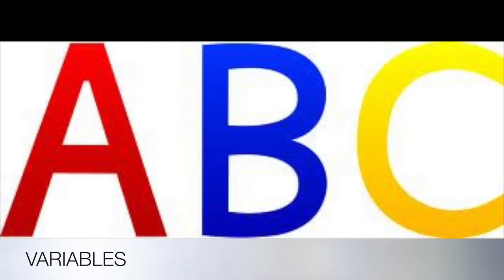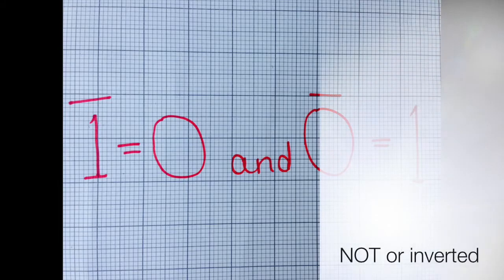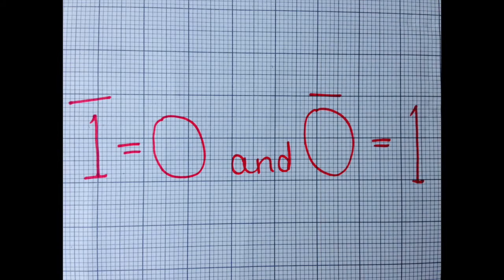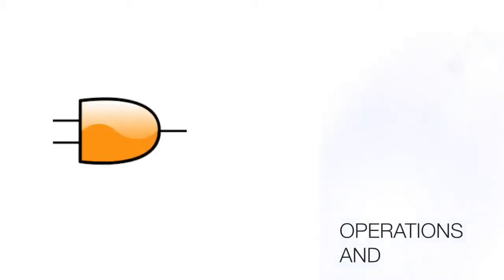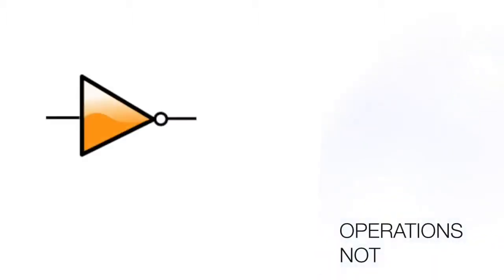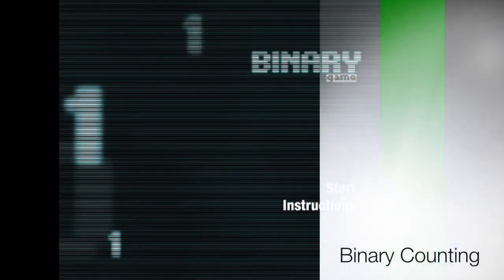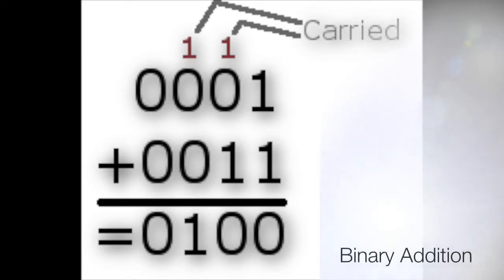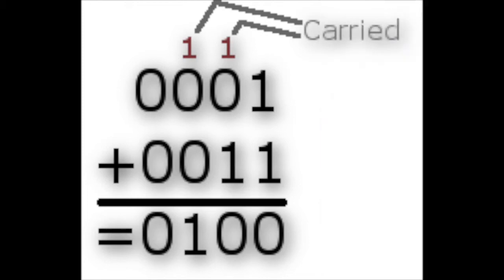Boolean1 Basics and binary conversion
This video is the first video in the series on Boolean Algebra. 1 Basics and binary conversion